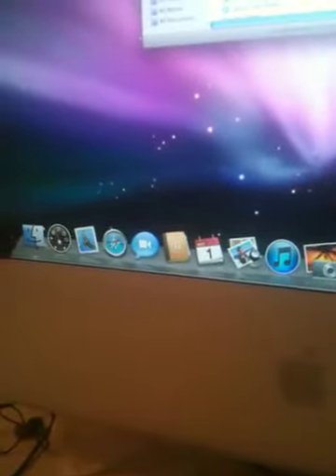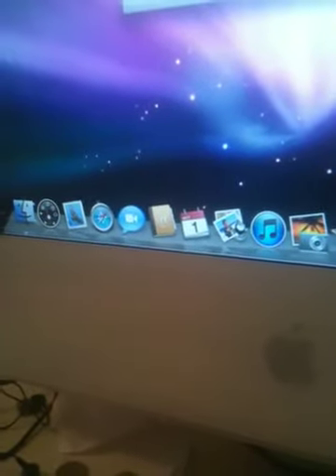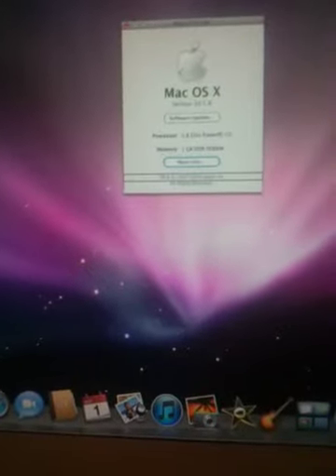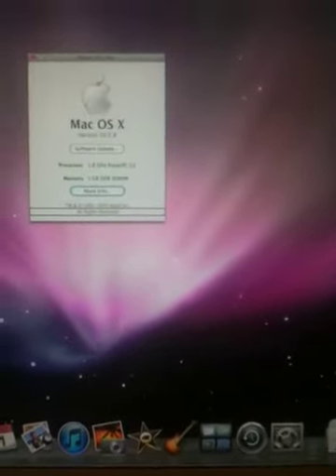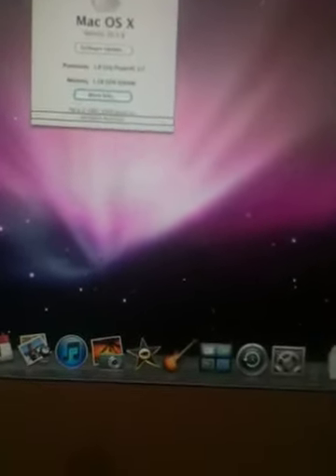My iMac G5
20 In. 1.8 GHZ PPC G5 1GB Leopard